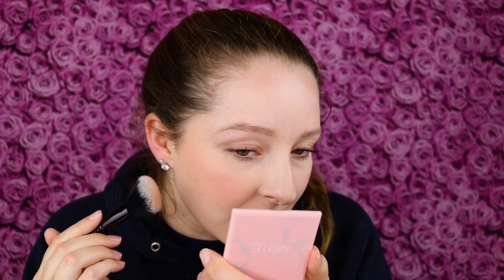Ofra Baked Matte Blush in Bellini Swatch & Review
In this video, I am reviewing the Ofra Baked Matte Blush in Bellini.